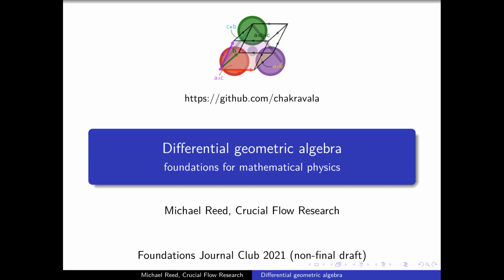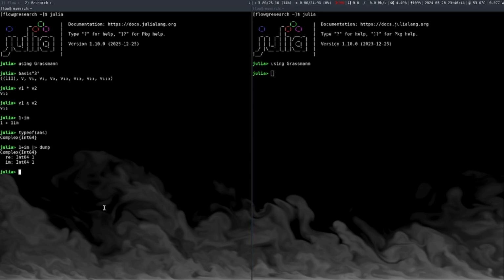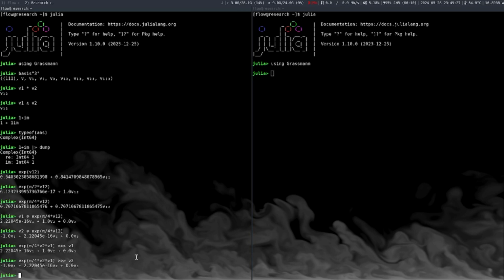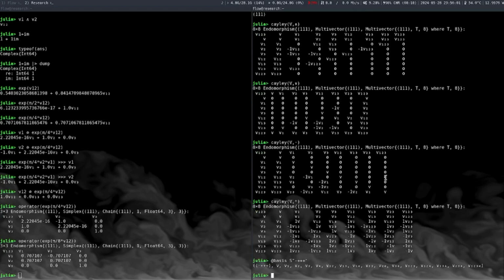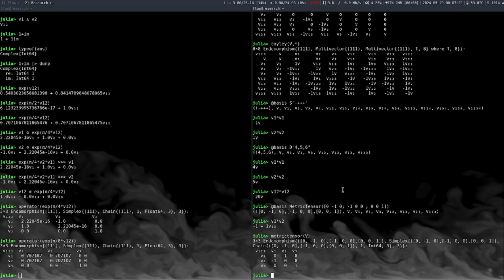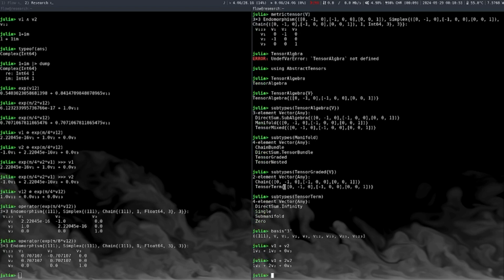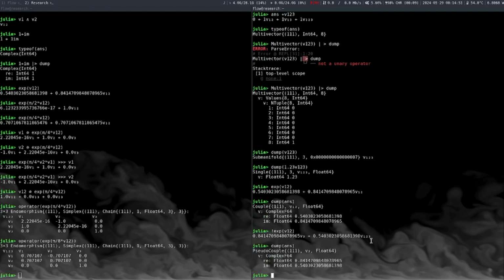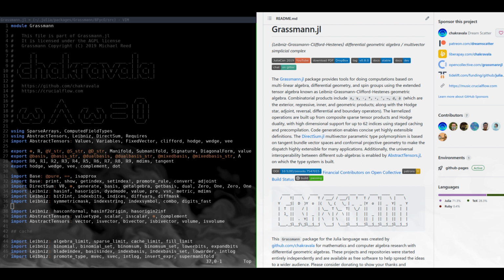Grassmann.jl geometric algebra overview in Julia language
The Grassmann.jl package provides tools for computations based on multi-linear algebra and spin groups using the extended geometric algebra known as Grassmann-Clifford-Hodge algebra. Algebra operations include exterior, regressive, inner, and geometric, along with the Hodge star and boundary operators. Code generation enables concise usage of the algebra syntax. DirectSum.jl multivector parametric type polymorphism is based on tangent vector spaces and conformal projective geometry. Additionally, the universal interoperability between different sub-algebras is enabled by AbstractTensors.jl, on which the type system is built. The design is based on TensorAlgebra{V} abstract type interoperability from AbstractTensors.jl with a K-module type parameter V from DirectSum.jl. Abstract vector space type operations happen at compile-time, resulting in a differential geometric algebra of multivectors.

Mathematical foundations and definitions specific to the Grassmann.jl implementation provide an extensible platform for computing with a universal language for finite element methods based on a discrete manifold bundle. Tools built on these foundations enable computations based on multi-linear algebra and spin groups using the geometric algebra known as Grassmann algebra or Clifford algebra. This foundation is built on a DirectSum.jl parametric type system for tangent bundles and vector spaces generating the algorithms for local tangent algebras in a global context. With this unifying mathematical foundation, it is possible to improve efficiency of multi-disciplinary research using geometric tensor calculus by relying on universal mathematical principles.